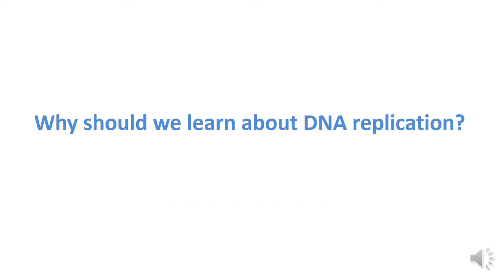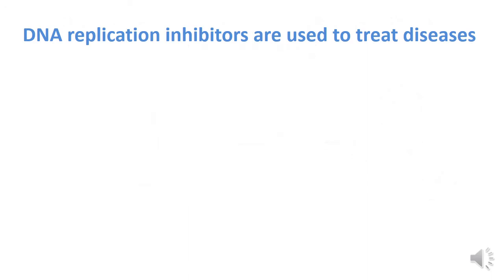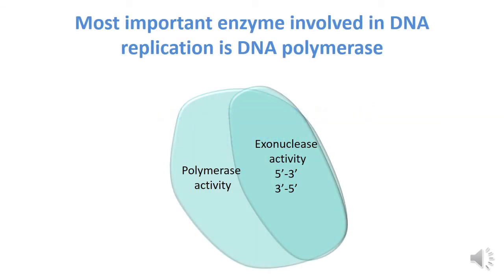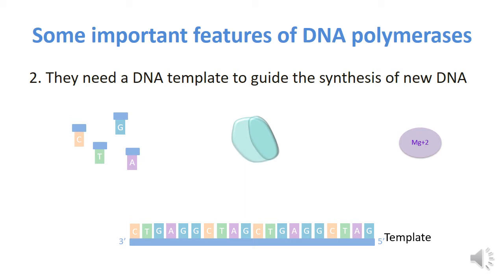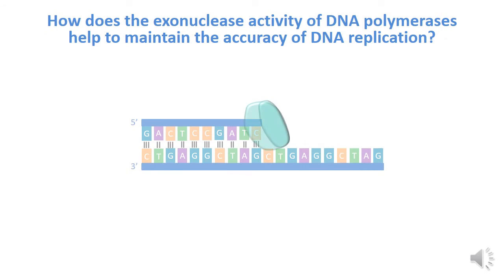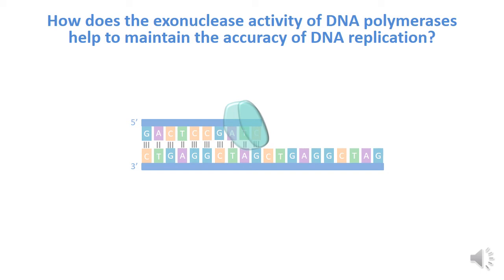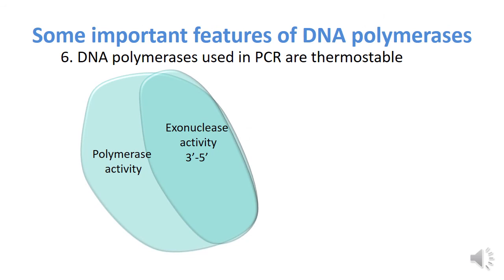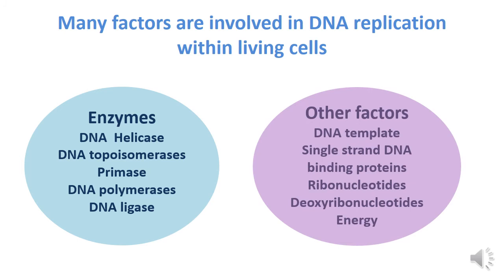DNA replication simplified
DNA replication simplified for  biology and health science students